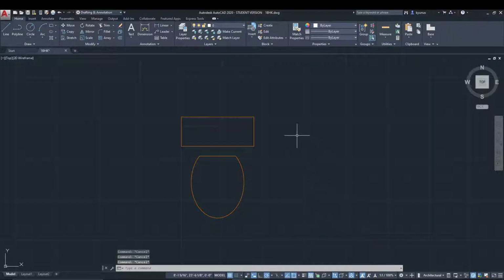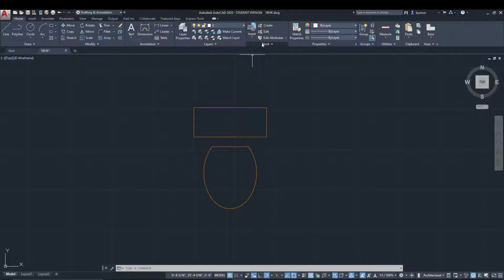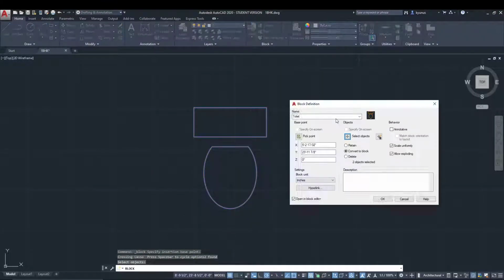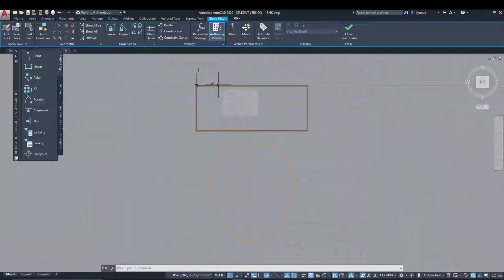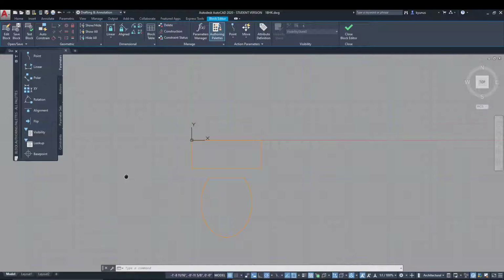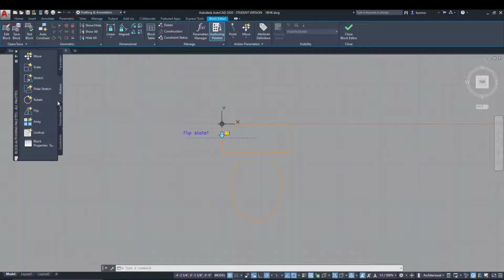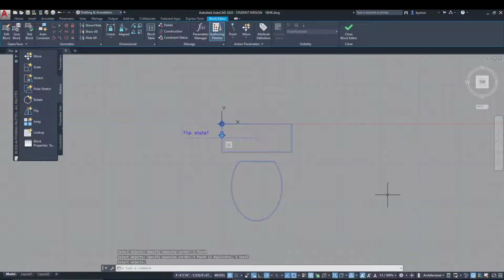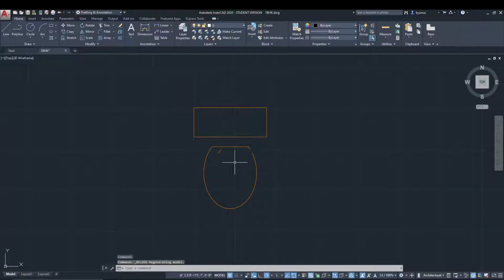AUTOCAD - CREATE A DYNAMIC BLOCK